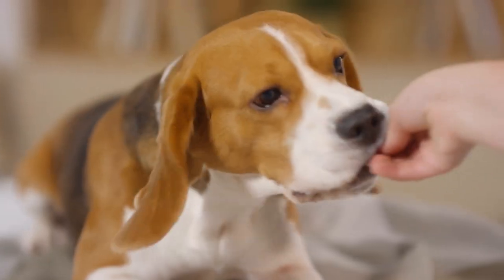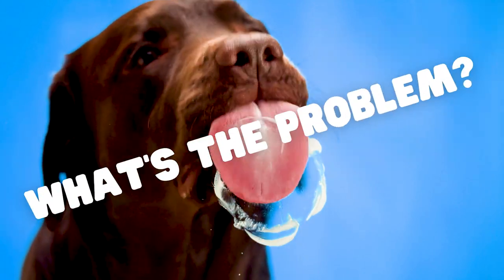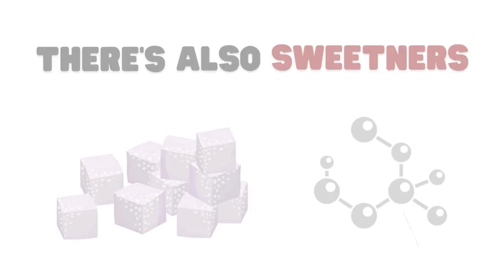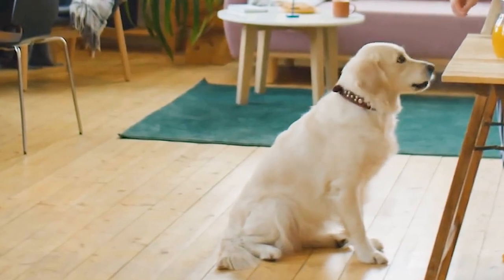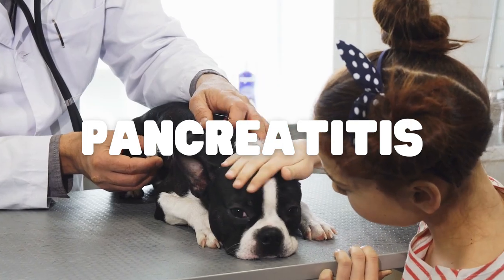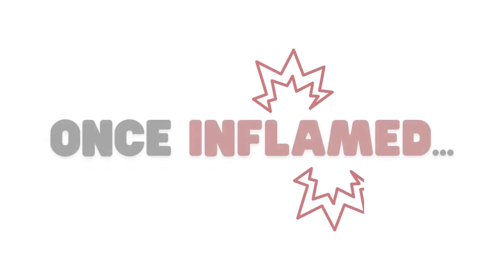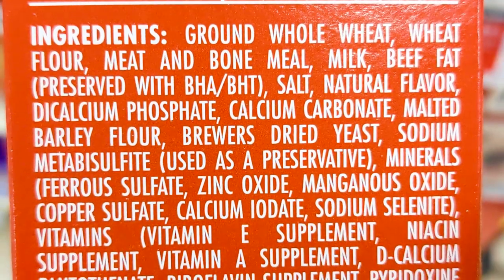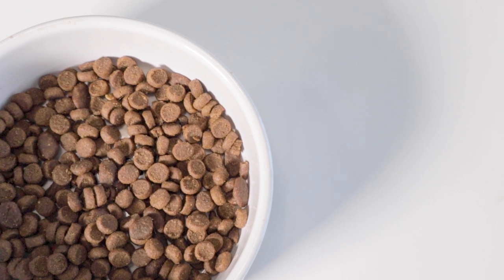Top 4 HARMFUL Foods Owners Keep Feeding Their Dogs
So...do you feed any of these harmful foods? If so, good thing you found this video :p